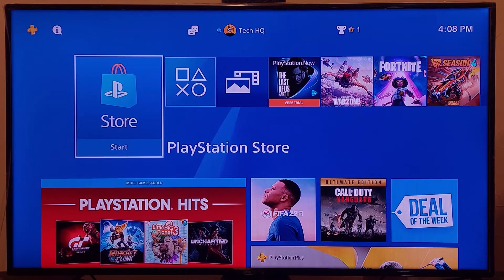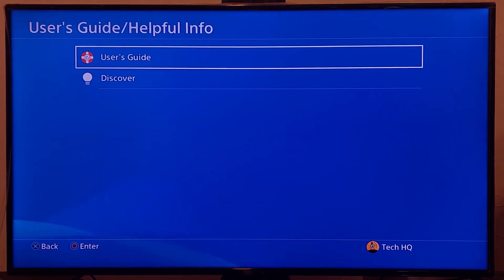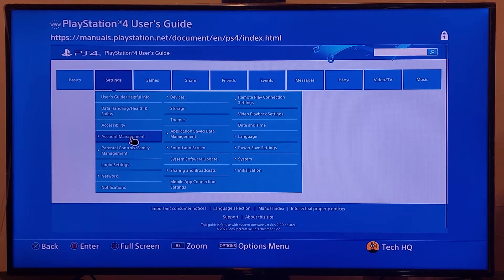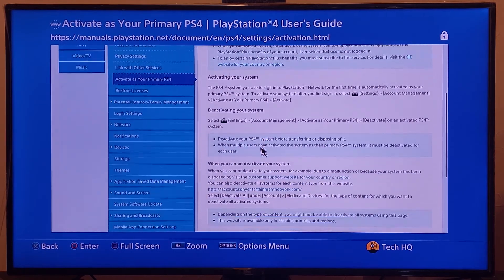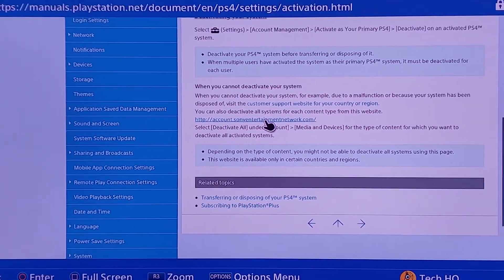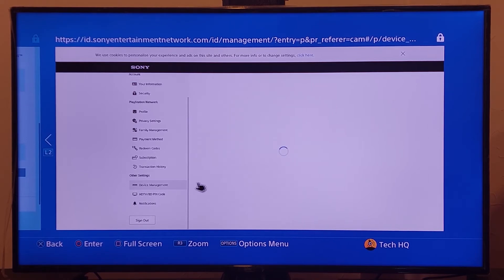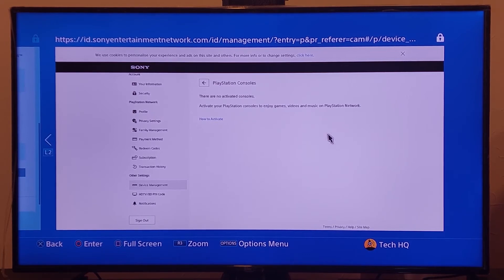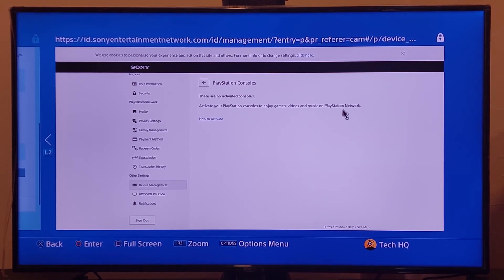How to fix ps4 error code NP-41772-1 (cannot activate this system as your primary ps4)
Hey everyone in this video I'm showing you How to fix ps4 error code NP-41772-1 (cannot activate this system as your primary ps4). so if you want to know how to fix np-41772-1 just watch this video.

0:00 intro
0:21 how to fix NP-41772-1
1:55 outro